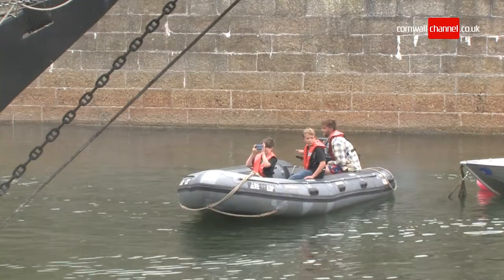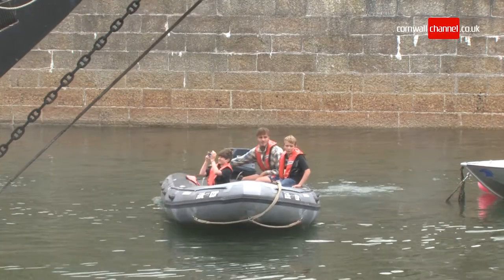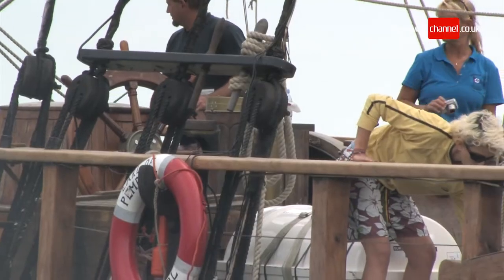Earl of Pembroke leaves Charlestown for the last time